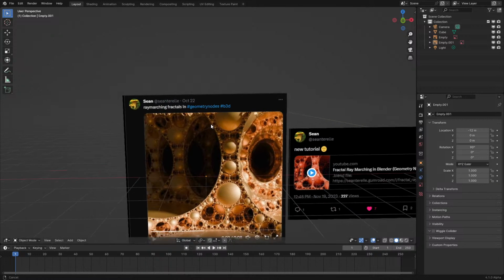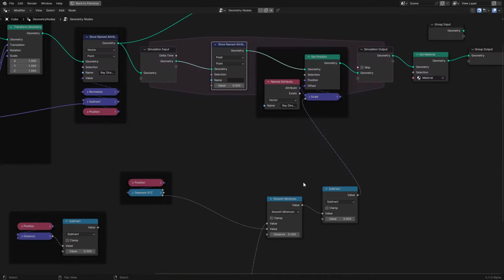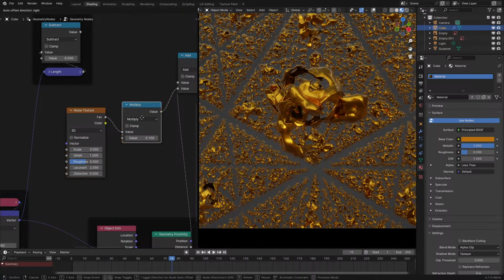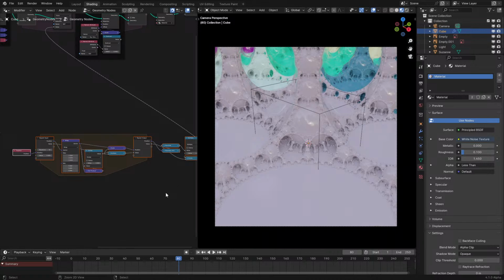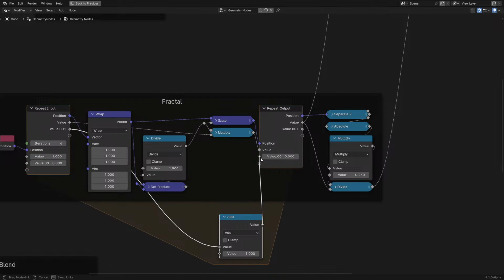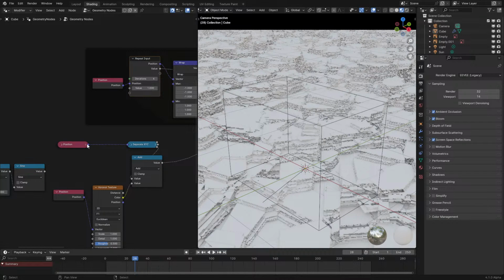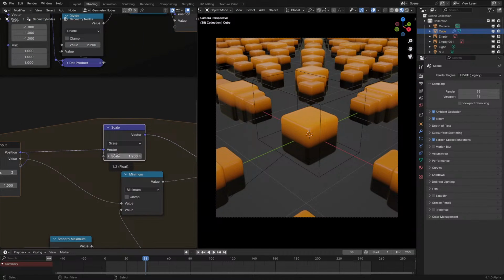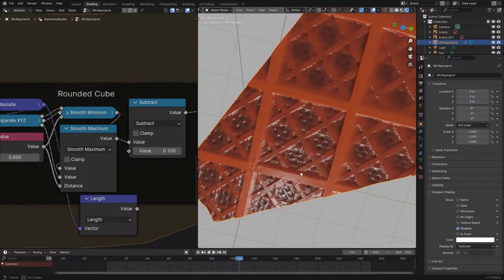Blender 4.1 Raymarching in Geometry Nodes!